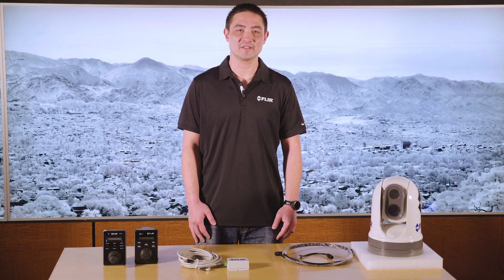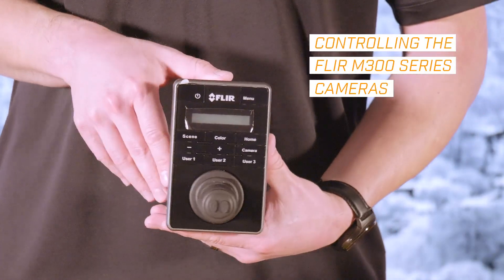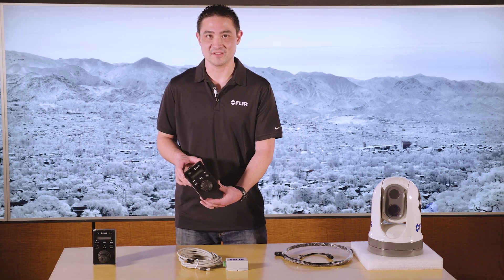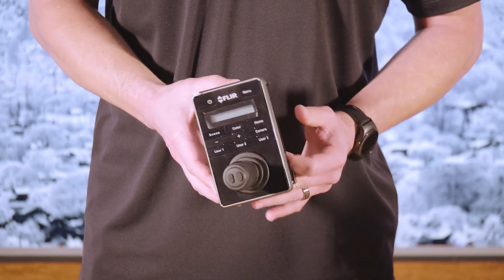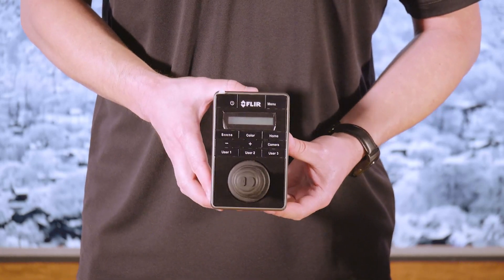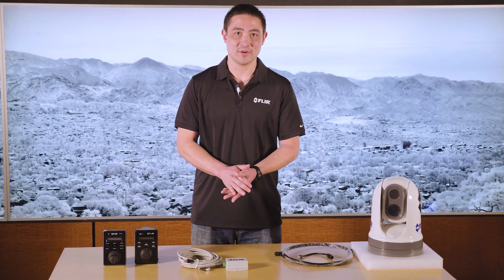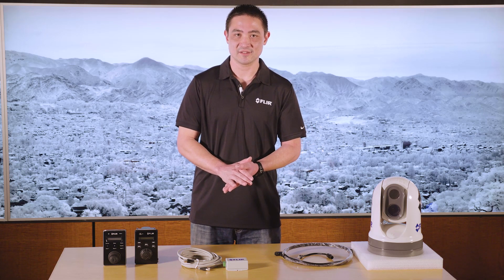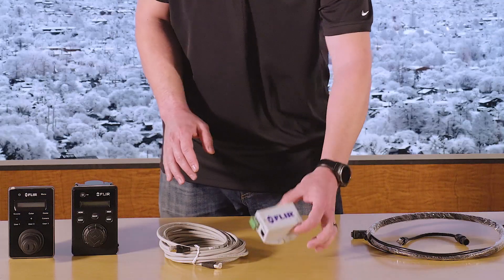FLIR Marine Joysticks for M300 Series Explained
The FLIR M300 Series cameras can be viewed and controlled by all major brands of MFD chartplotters.  FLIR joystick control units (JCU) offer dedicated M300 series control and precise joystick maneuvering of the M300 Series pan and tilt assembly.  FLIR’s Michael Oh talks about installing a JCU and the differences between each model.